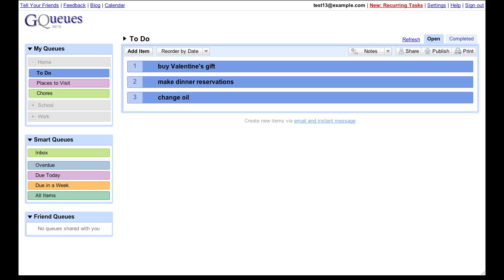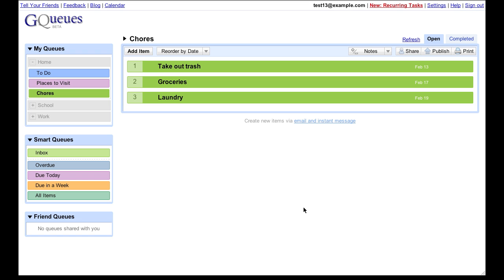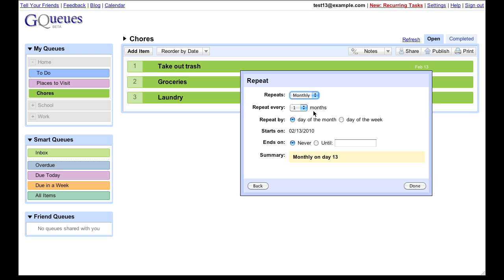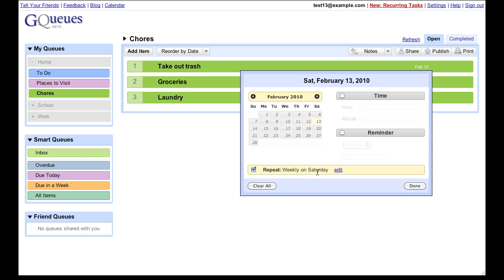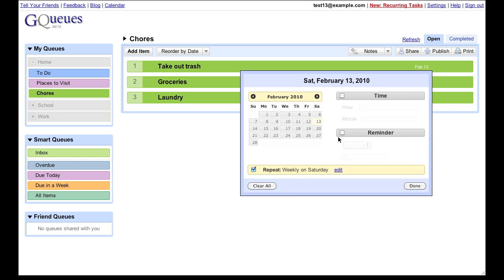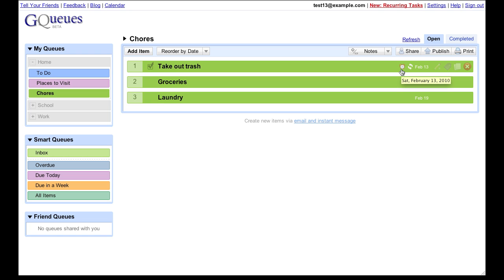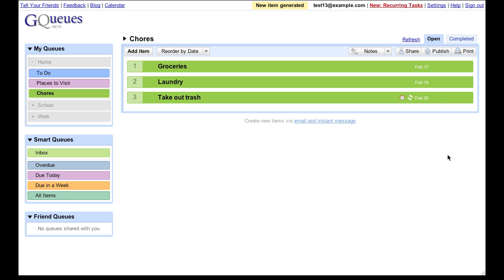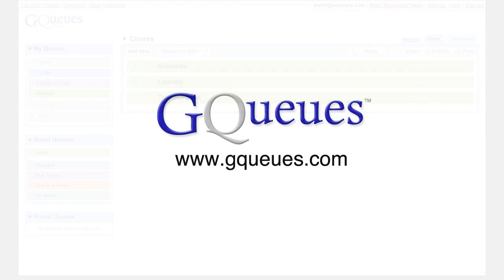Recurring Tasks with GQueues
See how to create recurring tasks. GQueues is a full-featured task manager for your Google Account and Google Apps account and includes Google Calendar integration, tagging, assignments, sharing, subtasks, repeating tasks, Smart Queues, reminders, a mobile version and more.